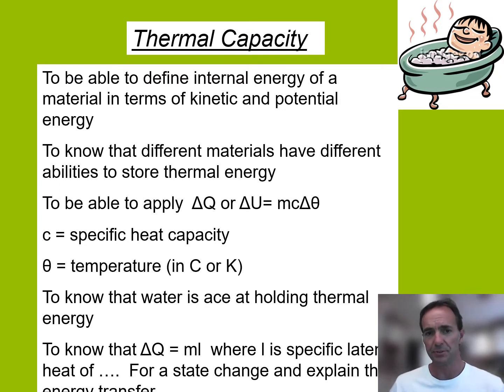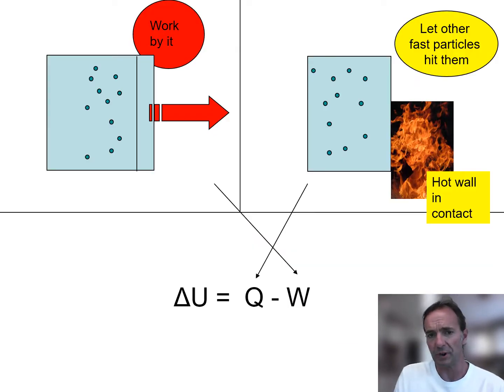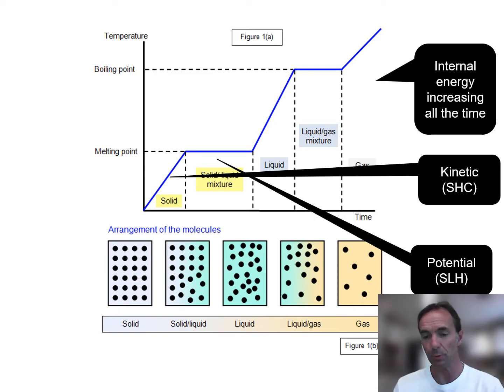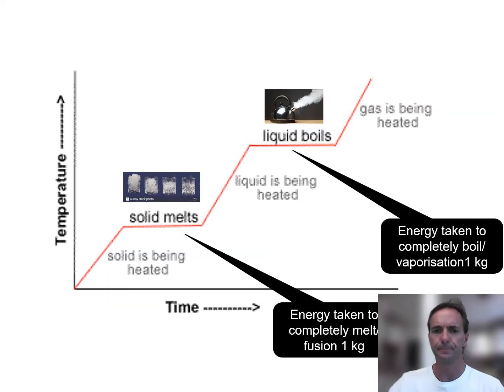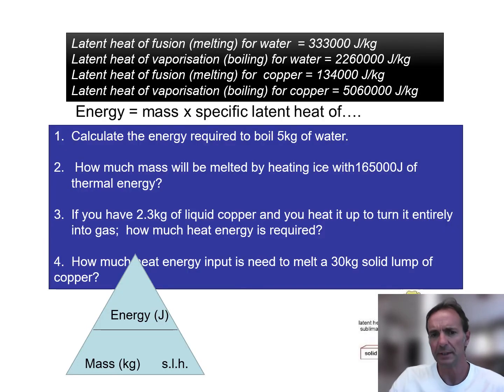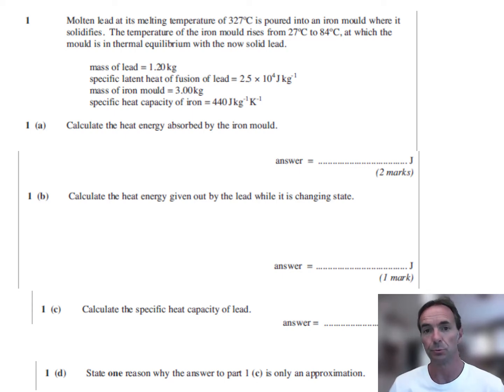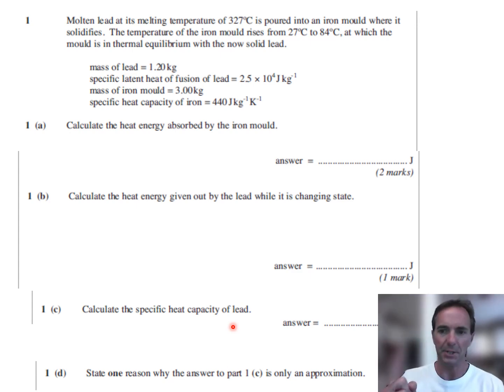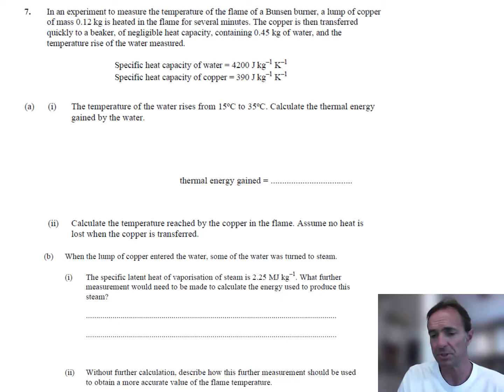A level Thermal Physics Internal Energy SHC SLH Lesson 1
This lesson cover the internal energy, Specific heat capacity and specific latent heat parts of the Thermal Physics unit of AQA A level Physics.